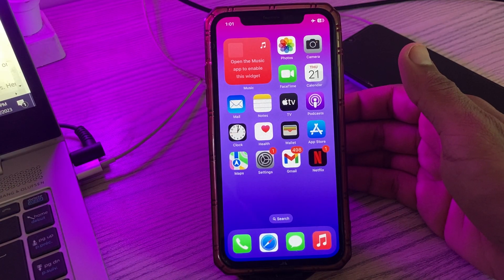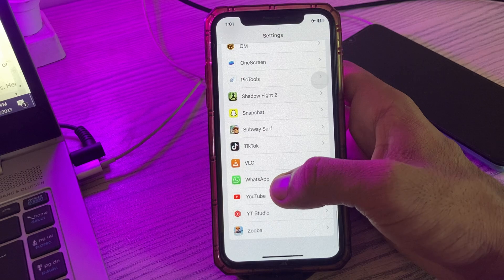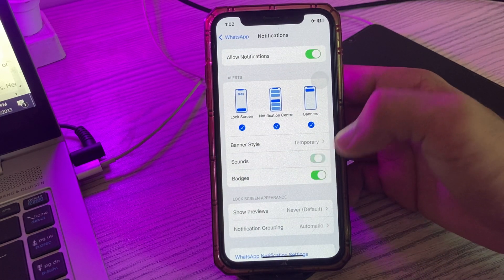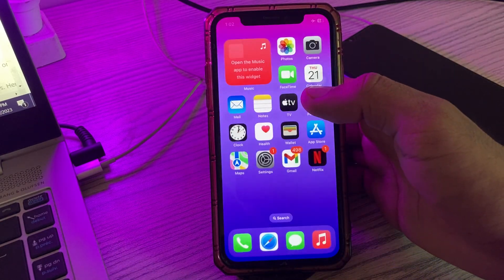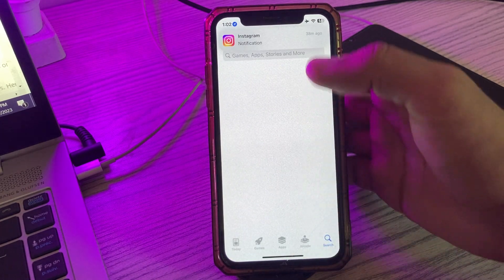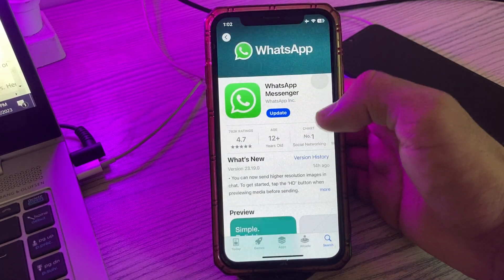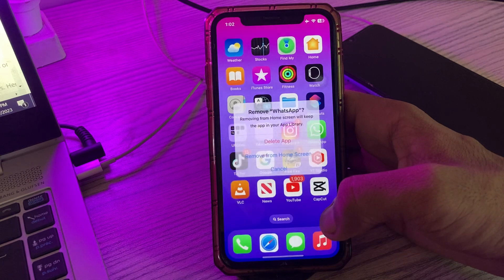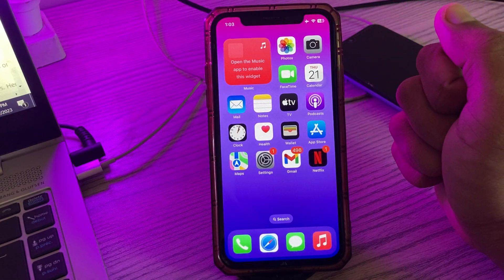iOS 17 WhatsApp Notifications Sound Not Working After iOS 17 Update Solved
iOS 17 WhatsApp Notifications Sound Not Working After iOS 17